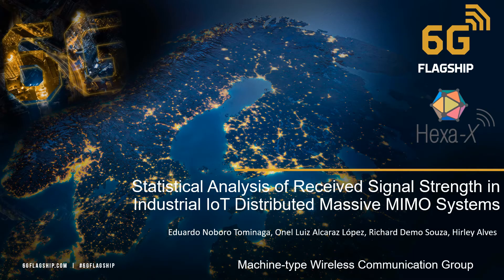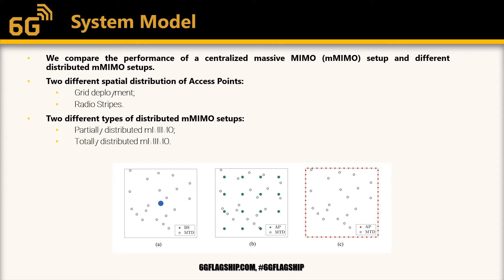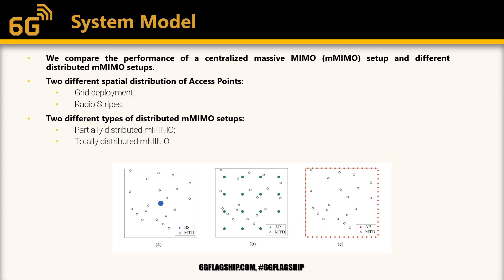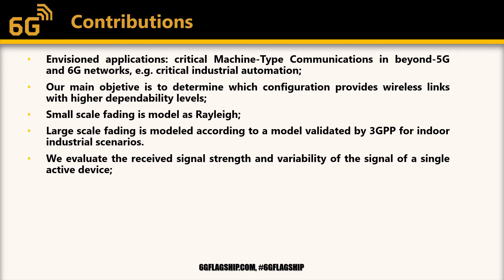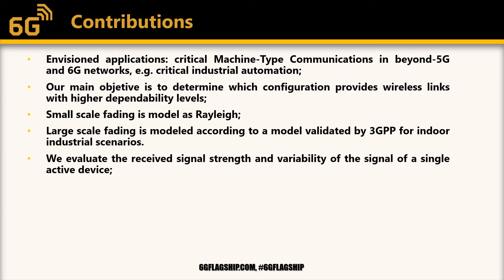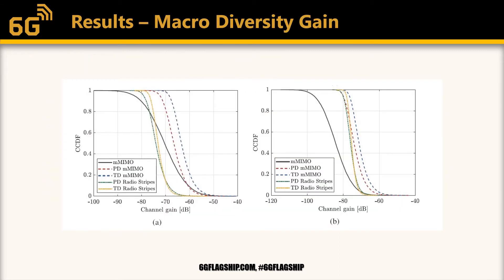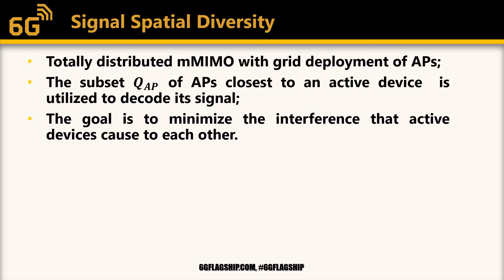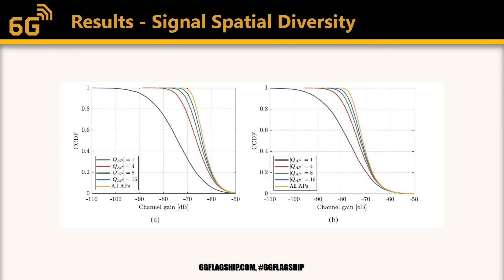Statistical Analysis of Received Signal Strength in Industrial IoT Distributed Massive MIMO Systems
5-min paper series aims to overview recent published works in about 5 min.

Abstract: The Fifth Generation (5G) of wireless networks introduced native support for Machine-Type Communication (MTC), which is a key enabler for the Internet of Things (IoT) revolution. Current 5G standards are not yet capable of fully satisfying the requirements of critical MTC (cMTC) and massive MTC (mMTC) use cases. This is the main reason why industry and academia have already started working on technical solutions for beyond-5G and Sixth Generation (6G) networks. One technological solution that has been extensively studied is the combination of network densification, massive Multiple-Input Multiple-Output (mMIMO) systems and user-centric design, which is known as distributed mMIMO or Cell-Free (CF) mMIMO. Under this new paradigm, there are no longer cell boundaries: all the Access Points (APs) on the network cooperate to jointly serve all the devices. In this paper, we compare the performance of traditional mMIMO and different distributed mMIMO setups, and quantify the macro diversity and signal spatial diversity performance they provide. Aiming at the uplink in industrial indoor scenarios, we adopt a path loss model based on real measurement campaigns. Monte Carlo simulation results show that the grid deployment of APs provide higher average channel gains, but radio stripes deployments provide lower variability of the received signal strength.